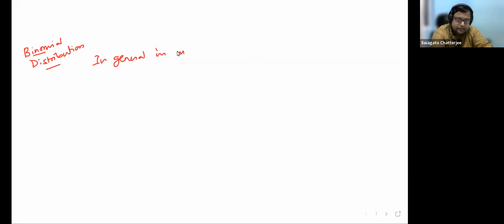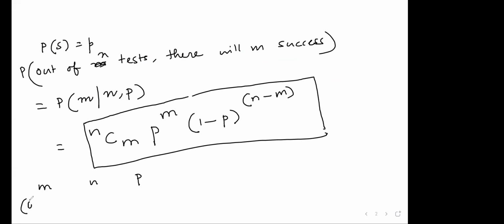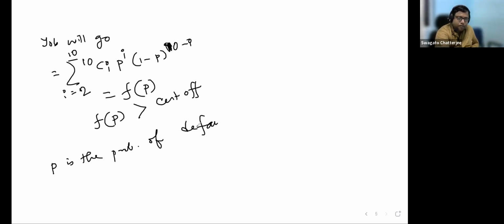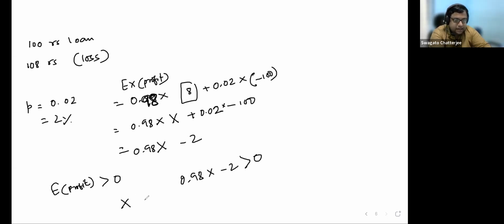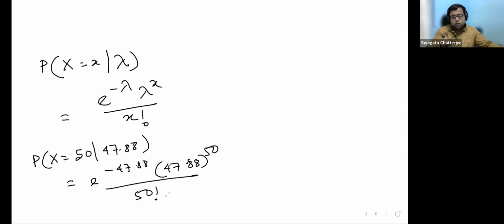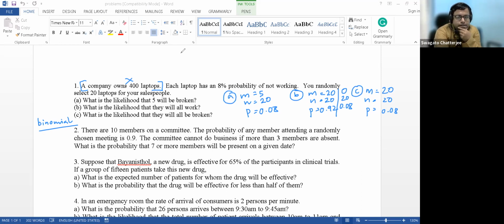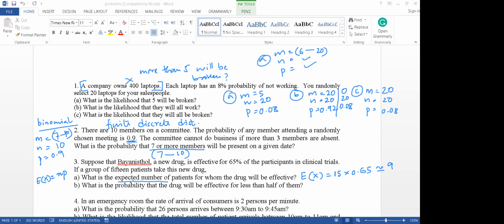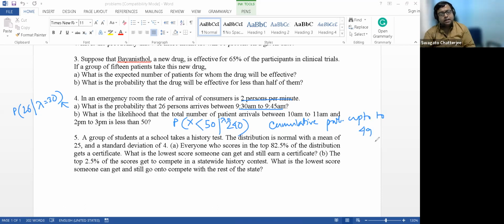Data Analytics with Python- Day 2 Session 3